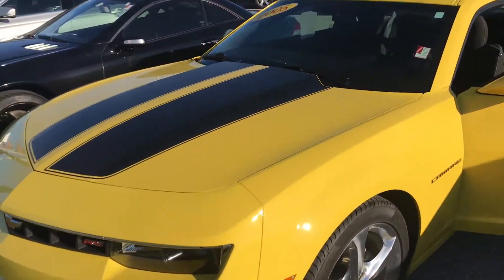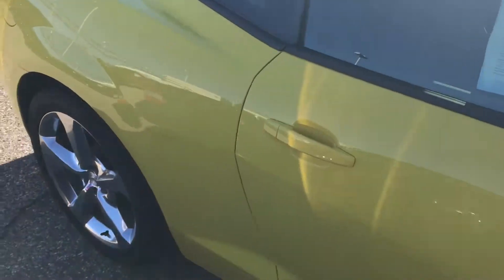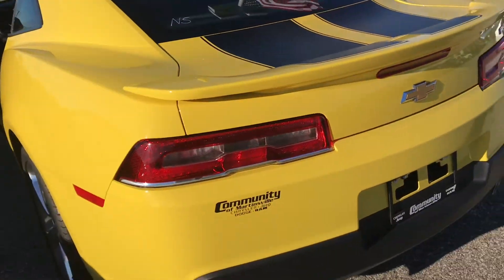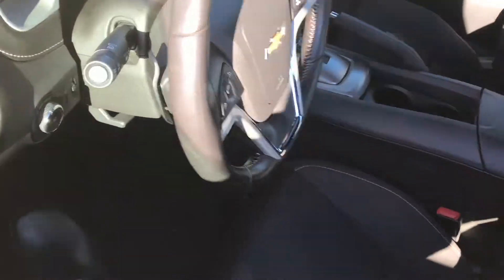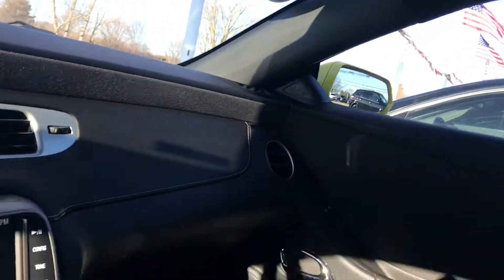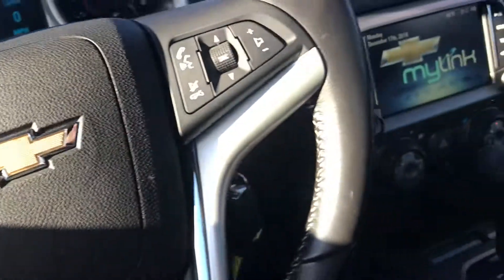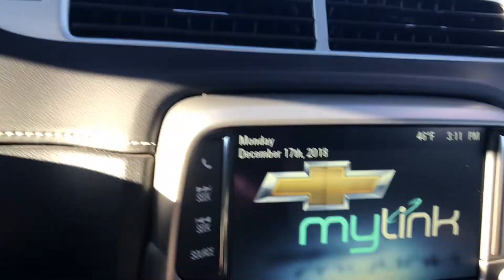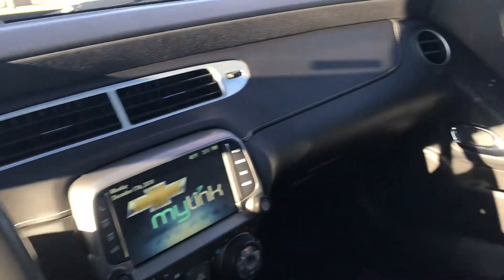19469A - 2015 Chevy Camaro